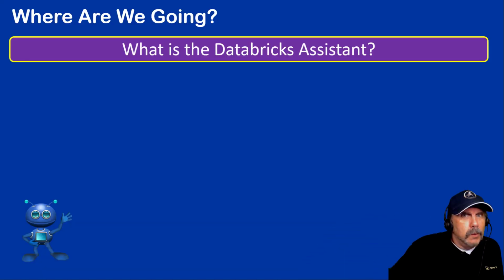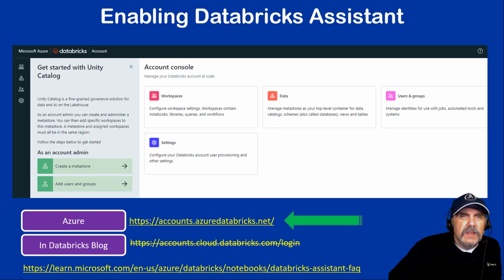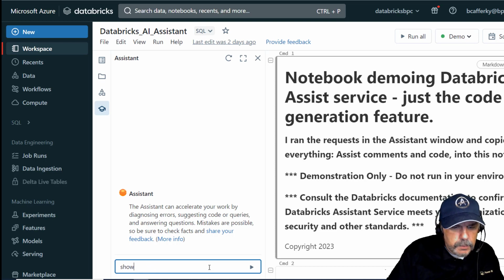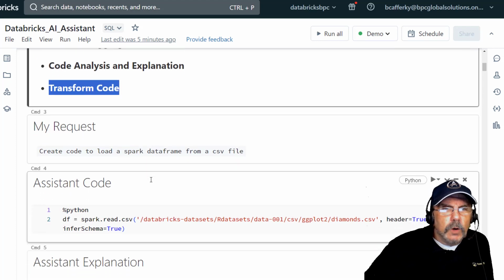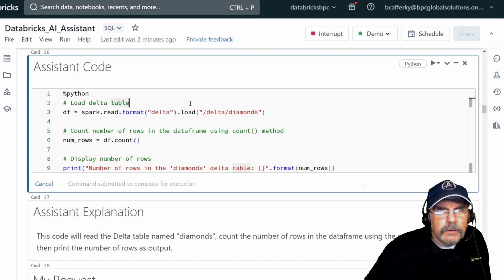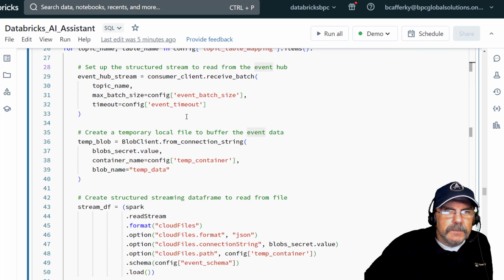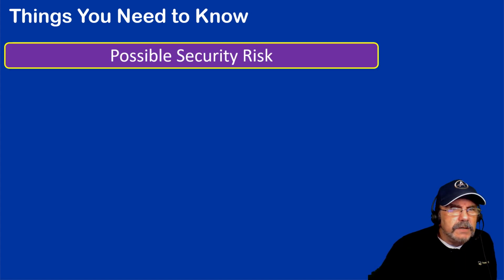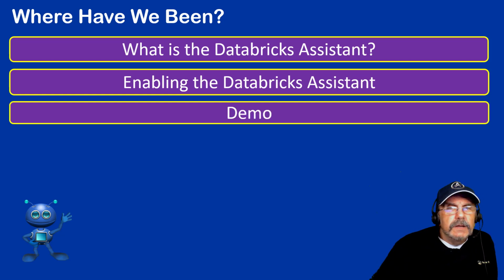Scale Up Your Databricks Coding with Databricks AI Assistant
Databricks AI Assistant is a new intelligent helper in performing coding tasks. It's "Wicked Smart!".  Think ChatGPT for Databricks.  This video will demonstrate how to enable and use the Assistant,  review its pros and cons, and advise you on things to consider when implementing the Assistant in your organization.